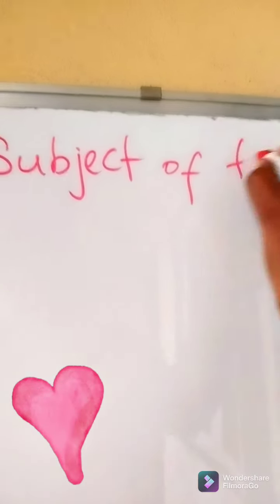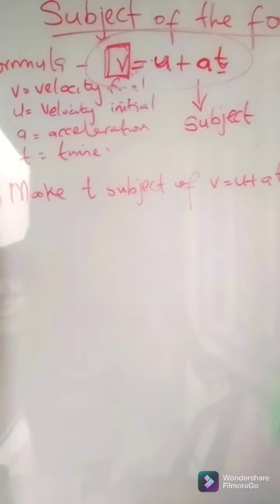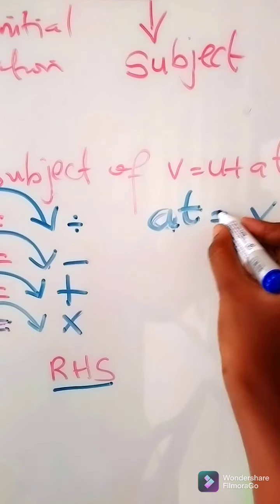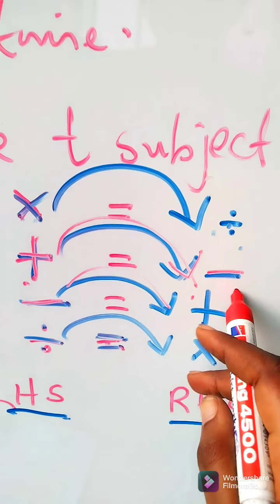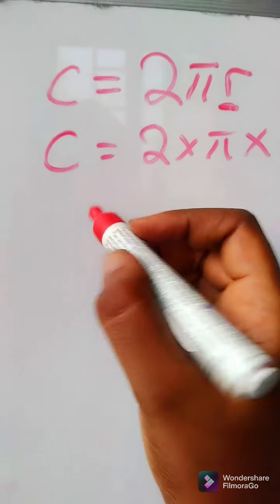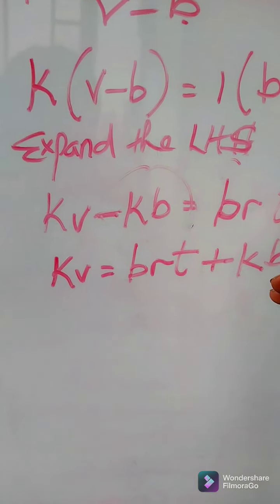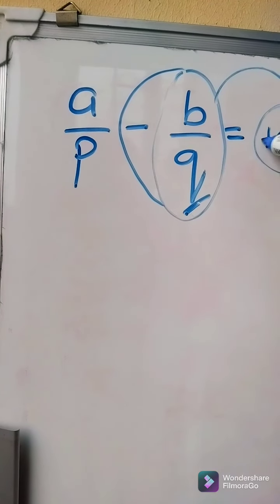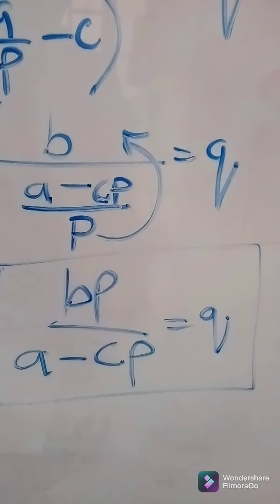Change of Subject of Formula solutions in simple steps made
1. Fractions
2. Geometry & Shapes
3. Calculus
4. Algebra
And more.

⏲️Time Stamps⏲️

0:10    Topic Introduction
1:41    Definition of a formula
4:15    How to use maths Operations -+÷×
6:25    given at=v make t the subject
8:26    If  a+b=c make b the subject
10:43  If  c=2πr make r the subject
12:16  If  k= brt/(v-b) make b the subject
15:35  If a/p - b/q = c make q the subject
18:40  Conclusion

About EasyMathsTutor

Join our Online Mathematics Tutorial Classes today @Easy Maths Tutorials by clicking on this our YouTube Channel Link...